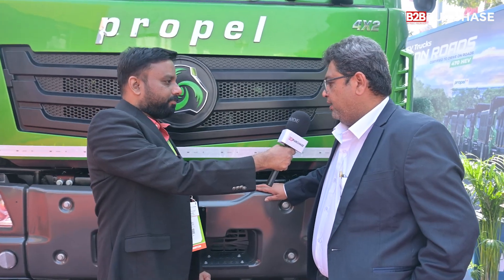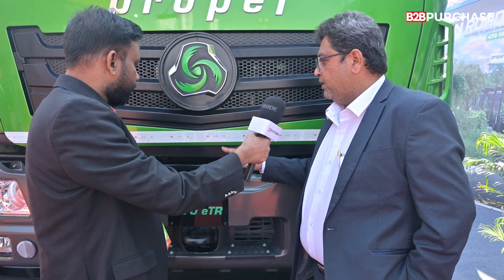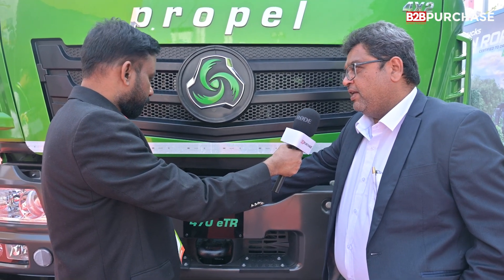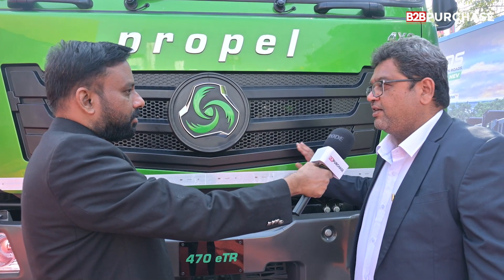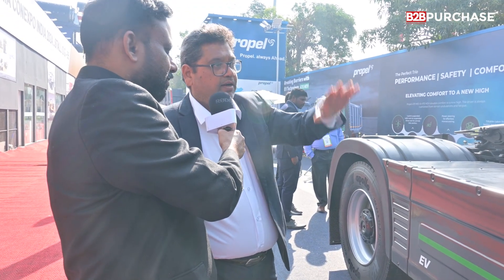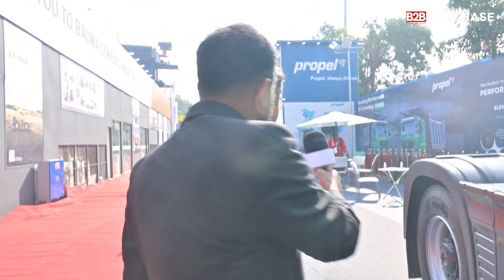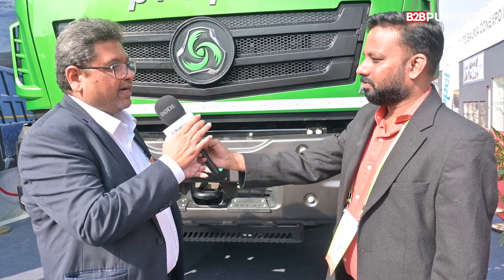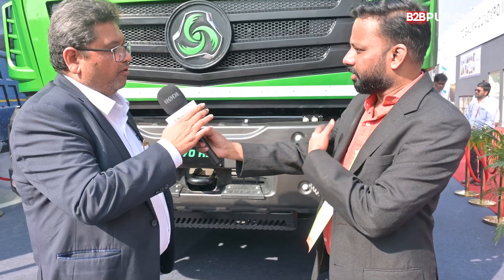Propel Unveils 470 ETR: Pioneering Zero-Emission Heavy-Duty EVs at bauma ConExpo Delhi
At the recently held bauma ConExpo Delhi, Propel unveiled its state-of-the-art electric vehicle, the 470 ETR, a fully electric, zero-emission 4x2 tractor-trailer combination designed for heavy-duty transport applications. Here's what Siddharth Kirtane, President of EV Sales, Marketing, and Service at Propel Industries Pvt Ltd, had to say about its future vision and groundbreaking product features.
Siddharth Kirtane, President of EV Sales, Marketing, and Service at Propel Industries Pvt Ltd